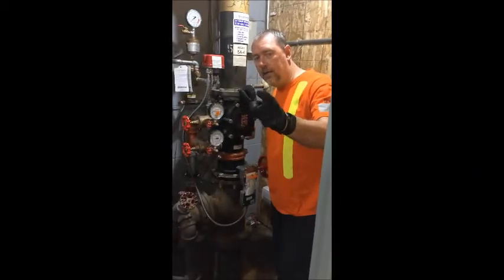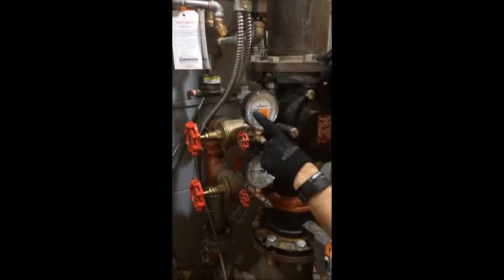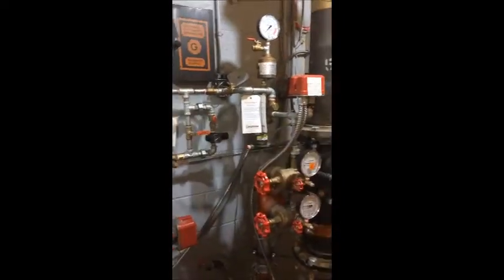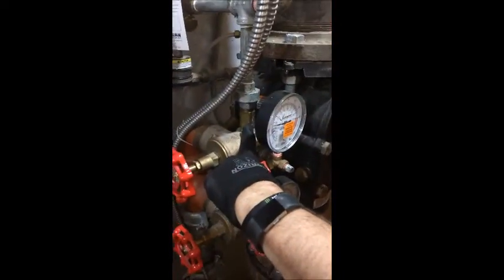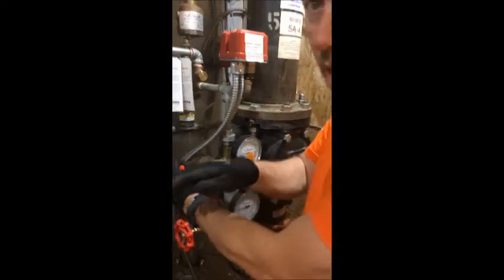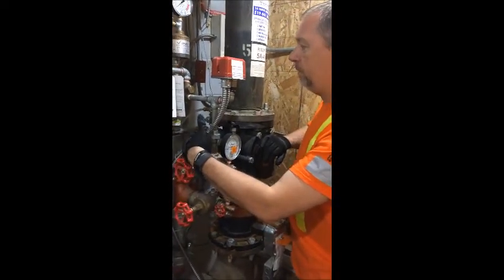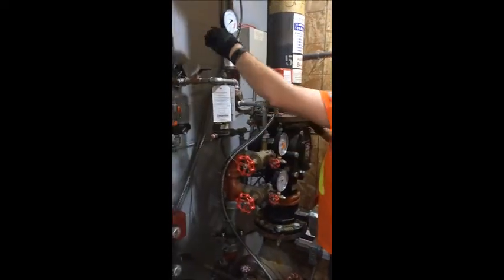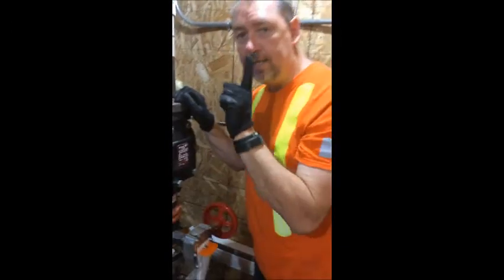Reset Victaulic Accelerator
Tip on resting a Victaulic NXT Accelerator